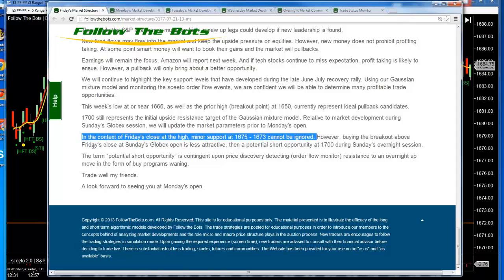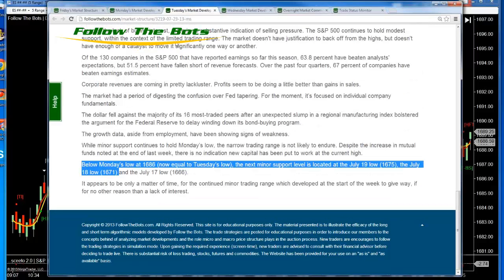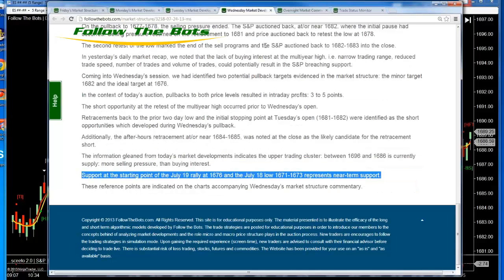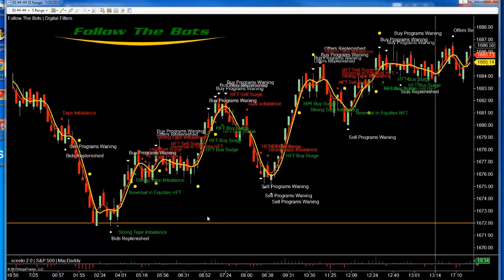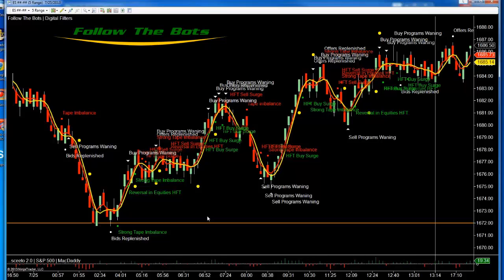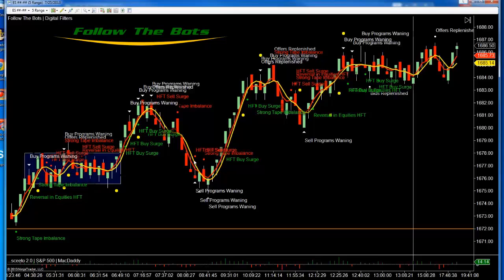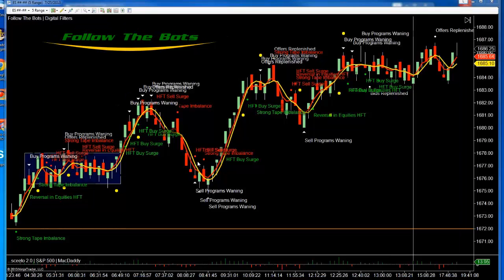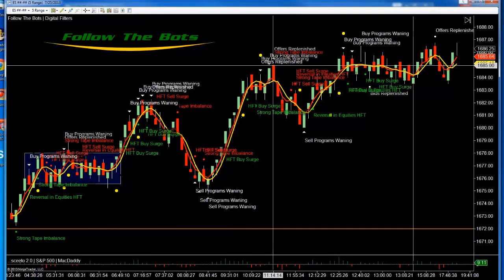25-JUL-13 | Talking Shop | S&P 500 e-mini - Buying The 72s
In this episode of Talking Shop, Carl Weiss and Billy Duryea dissect the macro and micro structure of Buying the 72s.

We had tracked the trade of 'Buying The 72's' 4 days prior to the entry...See here:

This allowed traders plenty of 'heads up' time to get ready, and to take advantage of this great opportunity.